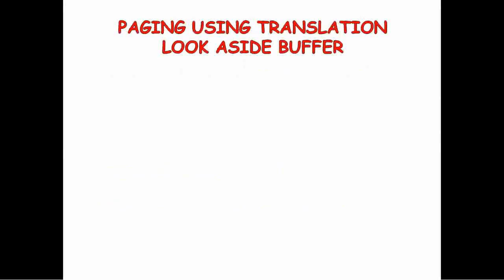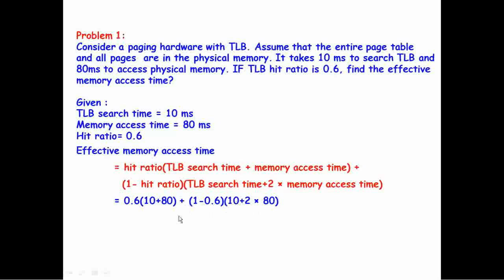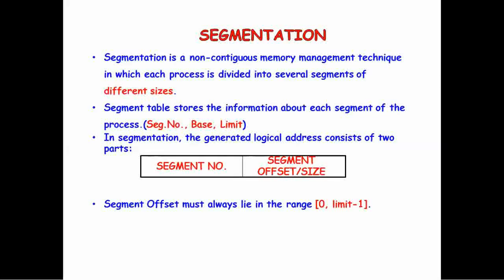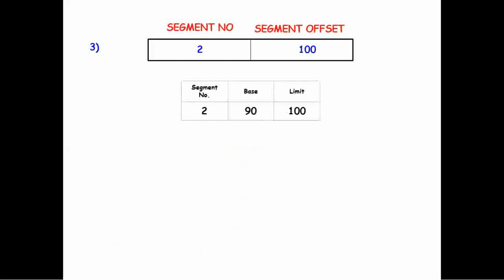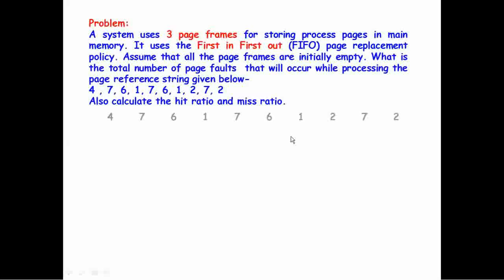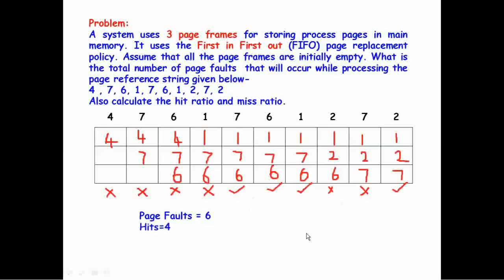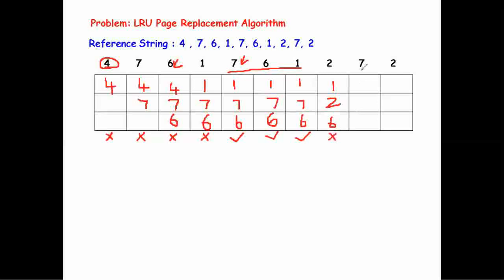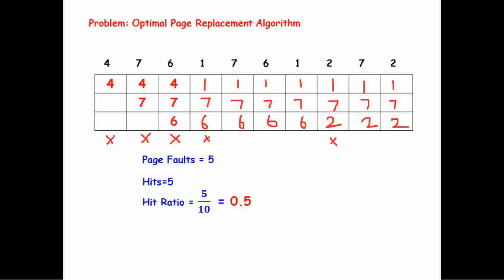OPERATING SYSTEM - A Step into Problem Solving for NET/SET - FDP DAY4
FDP DAY4 VIDEO
Problems & Solutions on the topics of Paging using TLB, Segmentation & Page Replacement Algorithms